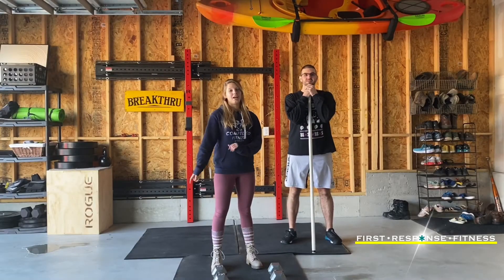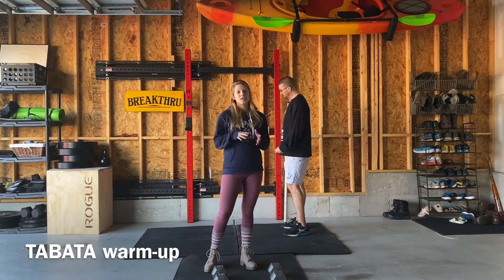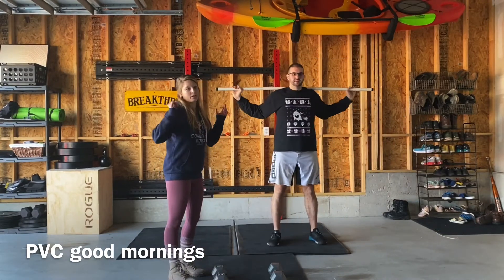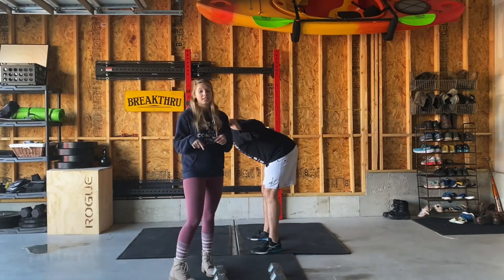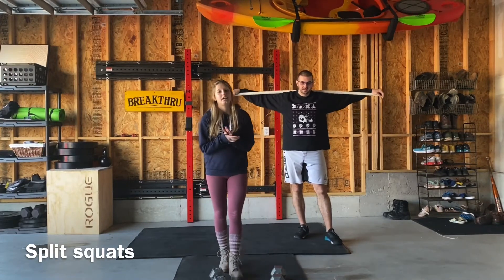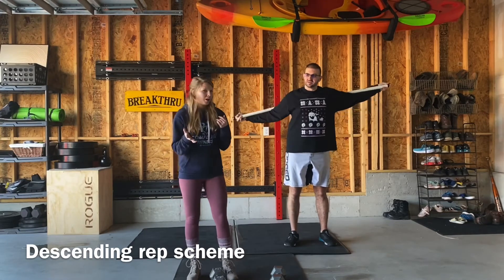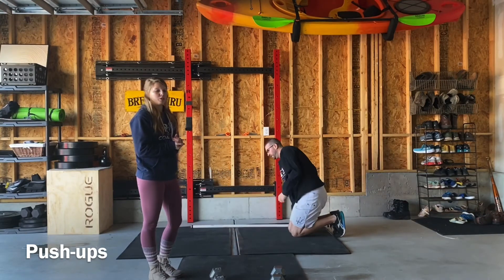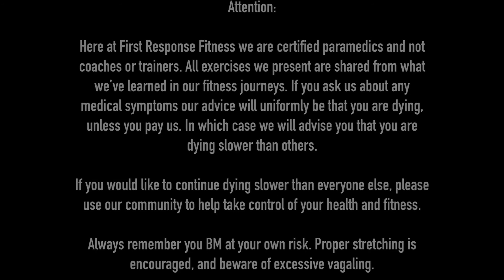BM of the Day! Mon, 12/7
It’s Monday so time to get back at it! No fancy words today, just watch this video and go kick some ass!

Today’s BM is in two parts, part one is the ‘warmup’ and part two is a quick ‘for time’ descending rep scheme!

Part One: 2x5 round TABATAs
•TABATA 1: mountain climbers + PVC good mornings
•TABATA 2: curtesy lunges + split squats

Part Two: 10, 9, 8, 7, 6, 5, 4, 3, 2, 1 reps
•Heel taps
•Push ups
•Alternating v-ups

Get it done and always remember if the BM as we post looks too intimidating we suggest first using an alternate movement (pushups on the knees vs regular pushups) and secondly decreasing the reps or rounds! As always we’d love to hear any feedback you my have!